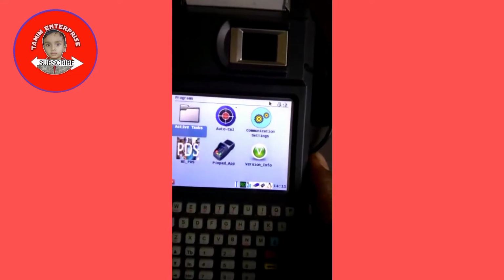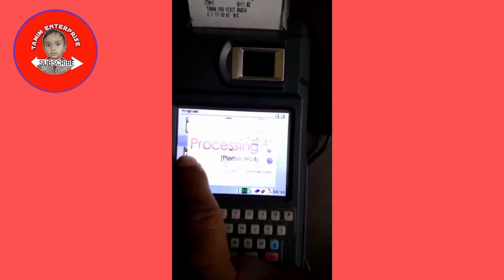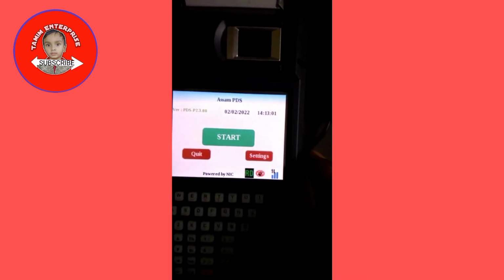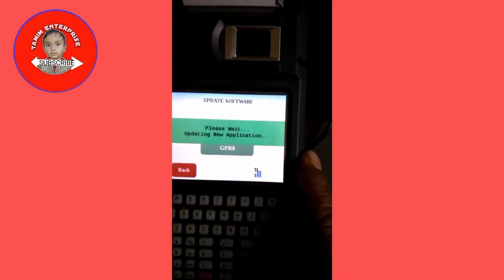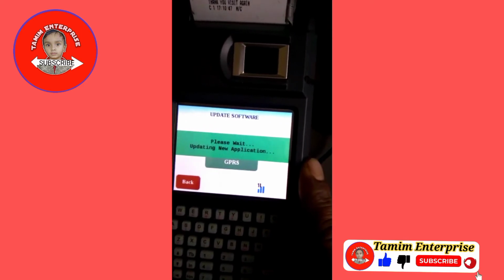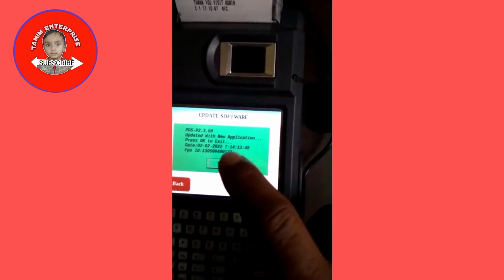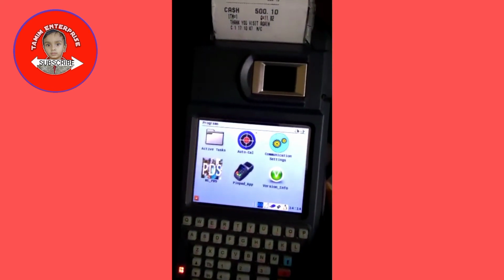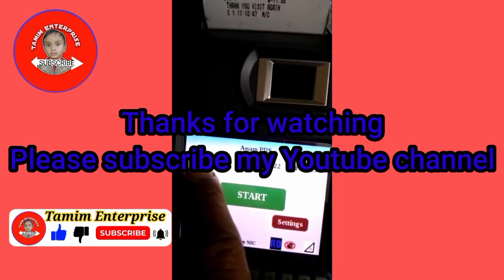EPOS Machine update software how to use EPOS Machine software update February 2022#rationcardAssam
how to ePOS Machine software update

no menu data this ration shops
how to use EPOS Machine
ration card Assamonline ration card apply for Assam
ration card
PDS Machine

ration card online apply

how to apply ration card in assam

online apply ration card assam

ration card link aadhar card online

important news for ration card holders

ration card online apply assam

apply for ration card assam

new ration card apply

ration card apply for assam

How to use ePOS Machine software update

ration card PDS Machine